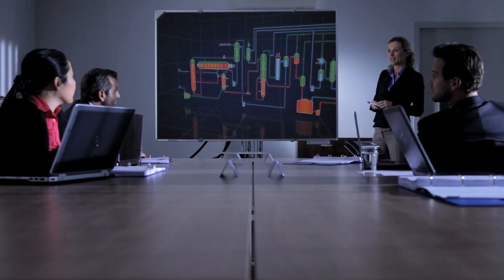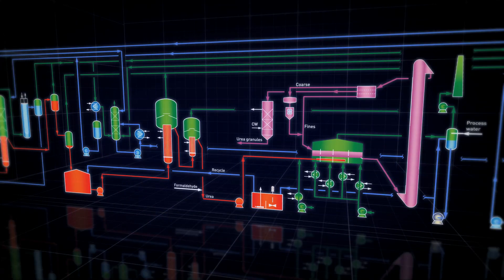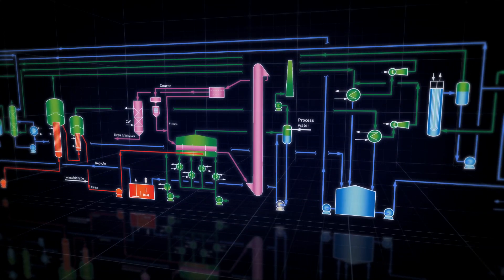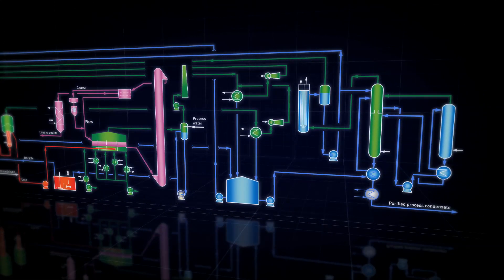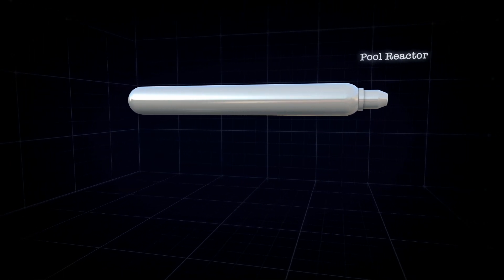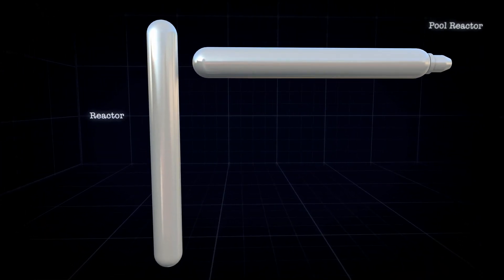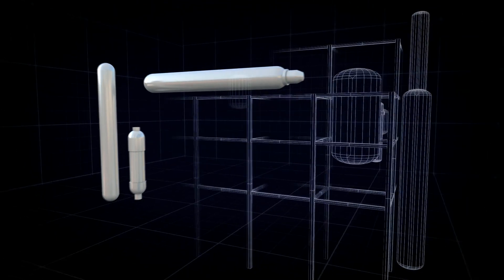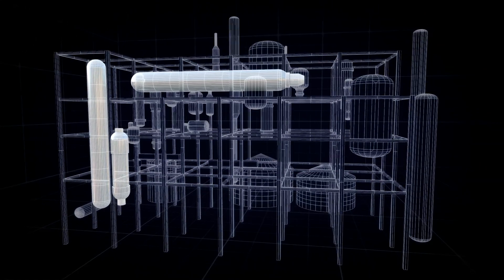Avancore Technology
Avancore® delivers a low-elevation, low-maintenance and lower investment facility, No high pressure scrubber is needed, which minimises ammonia emissions and provides a sustainable solution. Specifically we maintain the gravitational driven synthesis process flow ensuring reliability and elimination of rotary equipment.